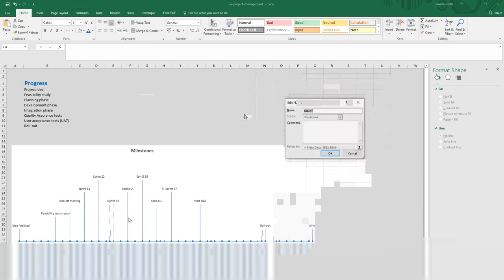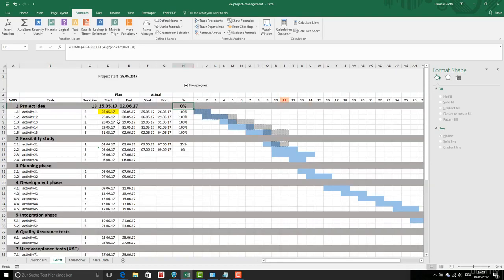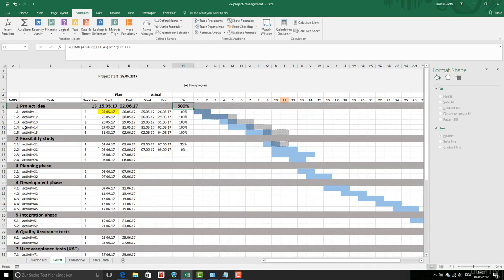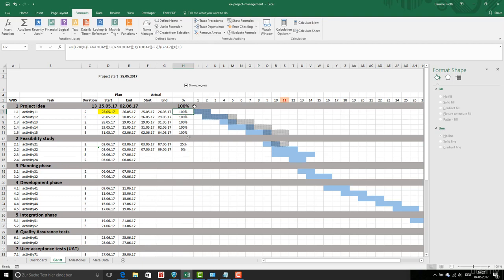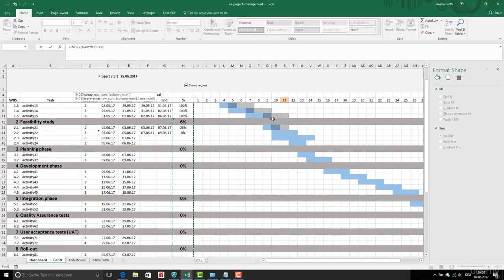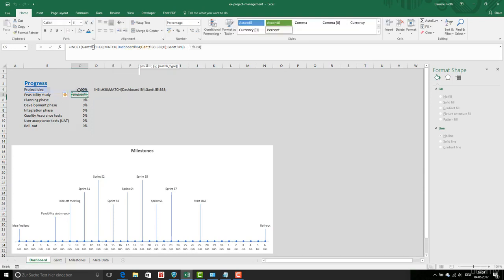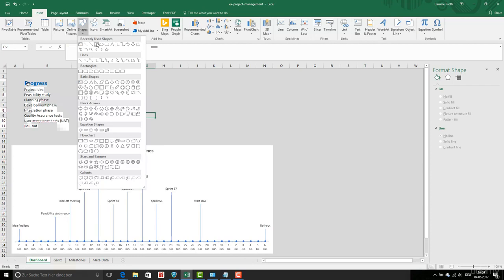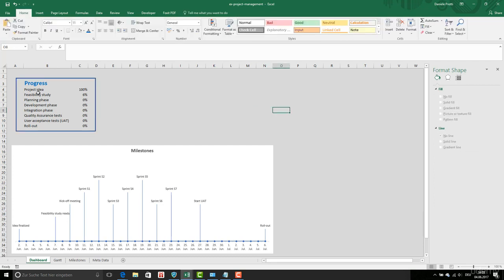Prepare the dashboard Part II